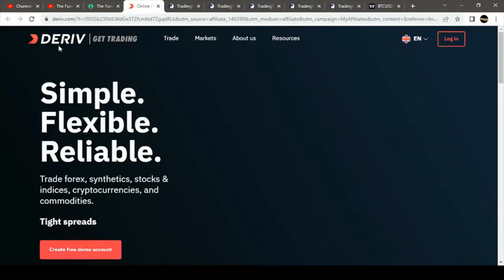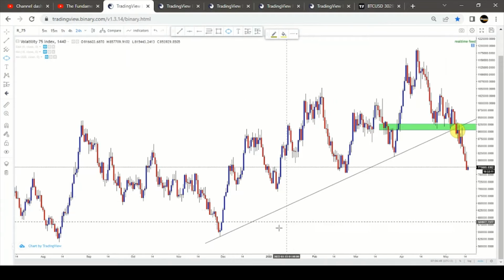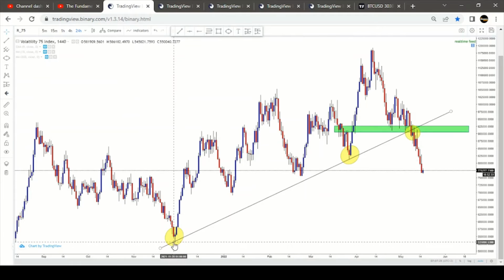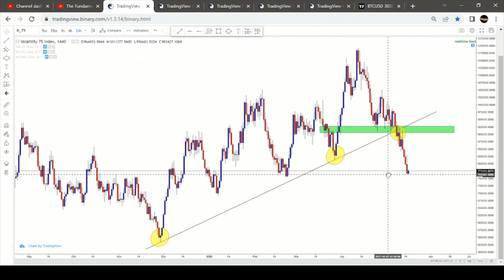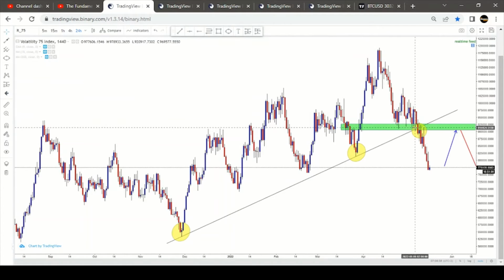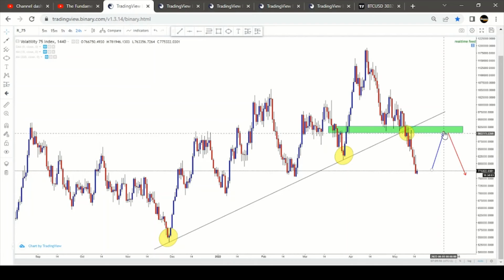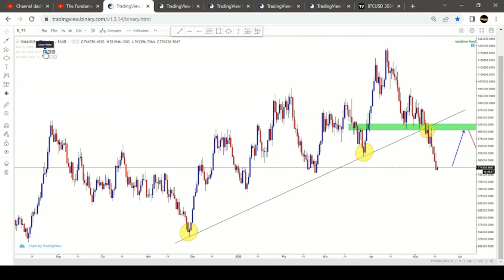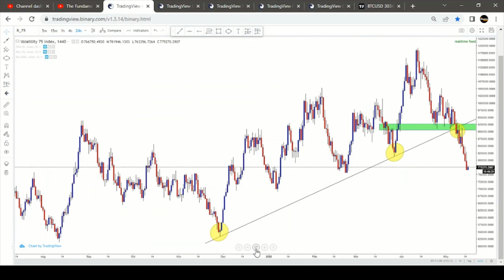Volatility 75 Signals & Setup | MUST WATCH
Here is a quick and easy video on this weeks Volatility 75 chart along with some simple golden rules traders forget and later becomes the reason they want to give up on forex.